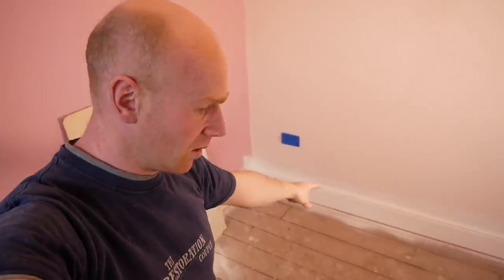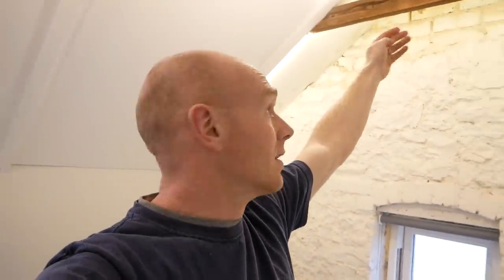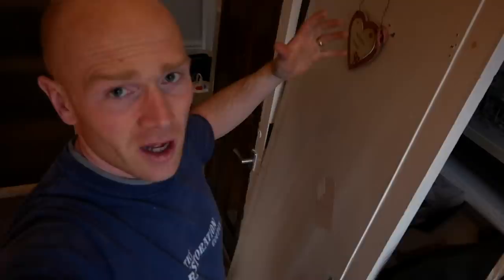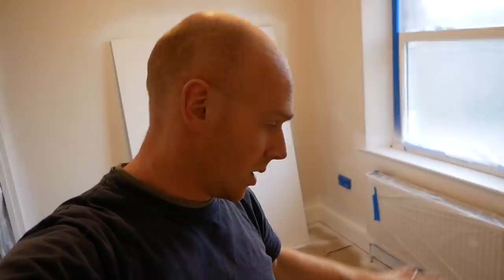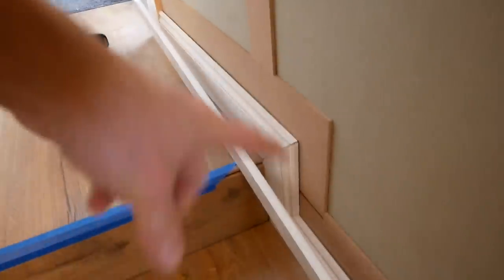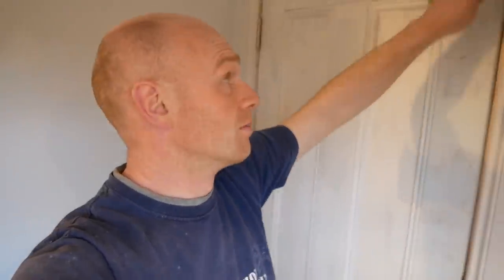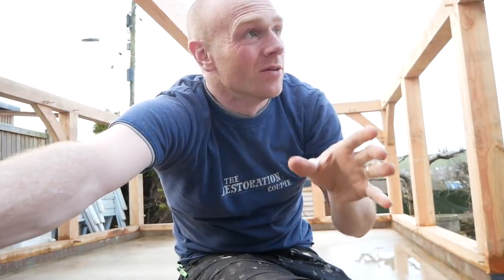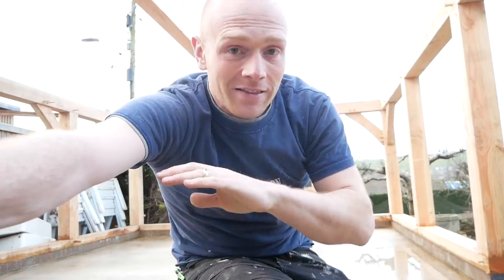WHY DO WE DO IT TO OURSELVES? 😀 It's all going on this week!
Everyone loves a change of plan right?!  It's sometimes good to have lost of projects to jump from and to depending on life at the time but it can become a bit of a DIY juggling act.